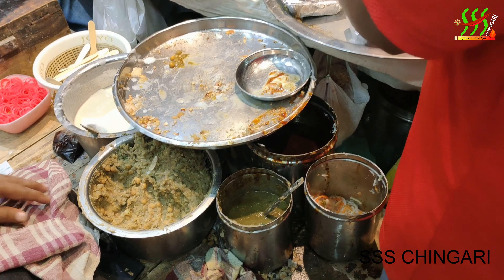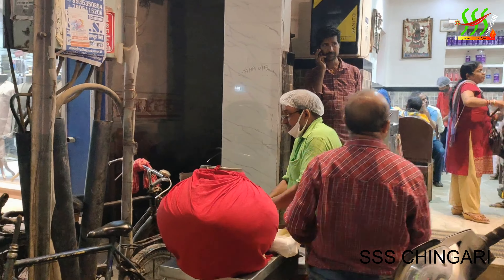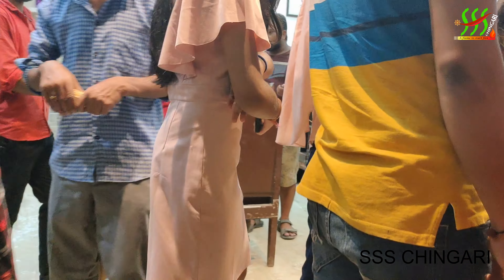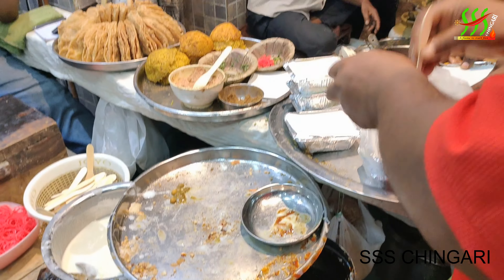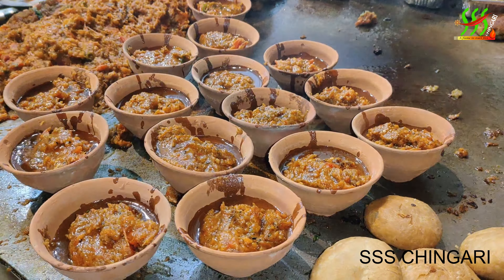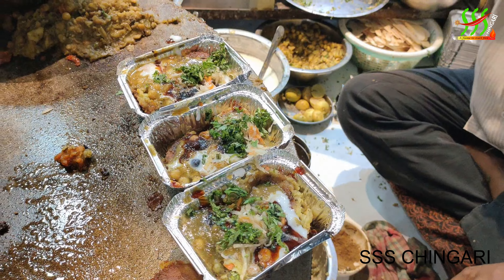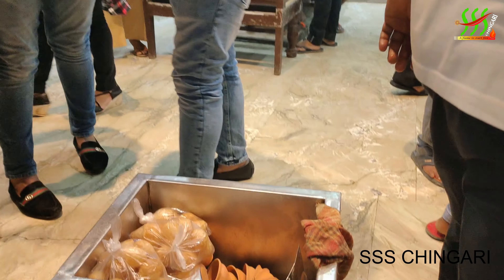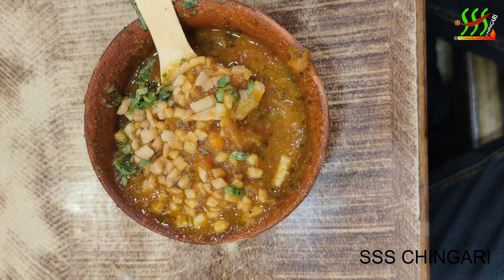SPECIAL KULLHAD CHAAT## VARANASI FAMOUS CHHAT## DENA CHHAT BHANDAR #DELICIOUS MOUTH WATERING CHAT#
# DENA CHHAT BHANDAR SPECIAL KULAD CHAAT ## VARANASI FAMOUS CHHAT ## DENA CHHAT BHANDAR #

Address :
Hanuman Mandir, Ramapura Luxa Rd, Luxa, Varanasi, Uttar Pradesh 221001

Timing : 14:00 to 22:30 on daily basis .

Deena Chaat Bhandar
Heaven of Vanarasi Chat
Mouthwatering Street Food India.

Banaras is the best place in order to explore delicious taste of city of ghats. Deena Chaat Bhandar is the world famous for crispy and fabulous Chaat. People love to taste Deena Chaat shop’s Chaat especially Tomato Chaat.

Golgappa ws nice. Few chat dishes were sweet instead of spicy or tangy.  Most of them had curd which ws not expected.

Chaat is Indian style street food which comprises a lot of delicious dishes like Paapdi Chat, Matar Ki Chaat, Aloo Chaat, Farali Aloo Chaat, Aam Aur Chana Chaat, and Dahi Puri recipes etc.

The base of these chaats like potatoes and papdis are rich in carbohydrates.

Serve them for snacks or even a main meal, they are quite satisfying.

I have curated a collection of Best Chaat Recipes which can be easily made at home and they taset great too.

The chutneys like Imli Ki Chutney, and the Coriander Mint Chutney, which accompany almost all chaat recipes, are packed with essential minerals and vitamins like Iron, Thiamin, Zinc, Vitamin A, Vitamin C, and Vitamin E.

Here is a collection of 20 Indian Homemade chaat recipes which can be easily made at home and the result is perfect, just like your street chaat wala. So do check out these Chats recipe and make them at home very soon. Here is how to make chaat recipes at home.

The Indian cuisine repository is filled with recipes and flavours of all kinds – sweet, salty, tangy, and spicy – name it, and you have it.

A quick look at the food consumed across different states and regions will tell you that we take Gastronomy quite seriously.

We love our food so much so that it has a bearing on our culture as well.

Be it the daily meals, or snack time munchies, we love nothing less than delicious food and feel extremely happy when we get our ‘Pet Poojas’ right.

The sheer number of restaurants and the kind of cuisines that they serve is a testimony to our love and obsession for food.

India is also a land of street food. There are probably as many streets food vendors as restaurants in every part of India, if not more.

These people serve you popular cuisines of all kinds – from simple home-style food to exclusive recipes that are hard to find even in the poshest hotels or restaurants around the country.

Of the many kinds of street food vendors who line up on the streets every evening, the chaat walas are probably our favourite.

Tea time or after office hours are incomplete without a customary visit to the chaat wala who serves lip-smacking and delectable street food at just a fraction of the price in a restaurant.

Chaats fill not just our tummies but also our minds as most of them serve as chit-chat times as well.

A hearty laugh here and a little gossip there with friends or loved ones is also another reason why we love our eat-outs at chaat corners.

The great thing about chaat recipes is that these snacks bring together a whole lot of ingredients packed with nutrients.

How to make Chaat Making at home easy?
Chaat dishes have lots of ingredients going on in a plate. If you keep the chutney’s and garnishing ready beforehand, it becomes a breeze to assemble the chaat.

Here are some points that you can follow to make chaat easily at home.

Make the Tamarind Chutney and Coriander Mint Chutney a day or two in advance.

Set curd at home. Store-bought is sour many times and it will not taste good in chaat.

Boil the potatoes, chana or matra a day in advance and refrigerate them.

If making homemade papdi or Golgappa, make them a day in advance and store in an airtight box